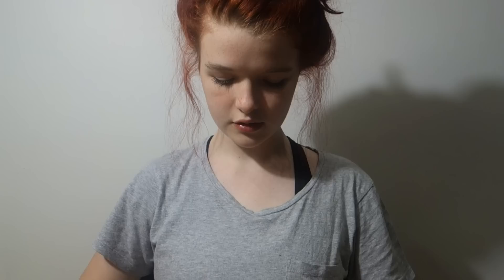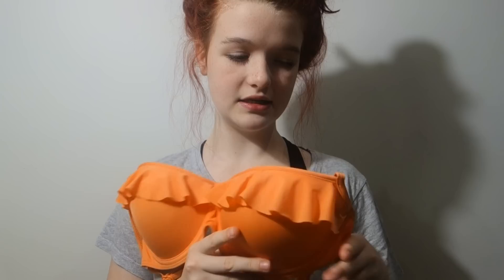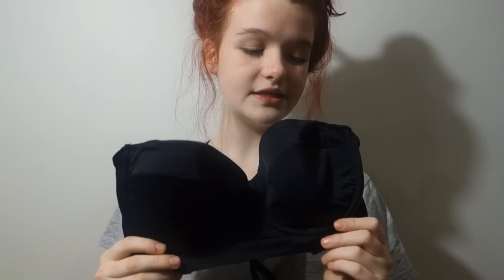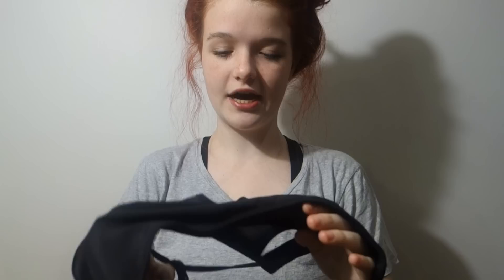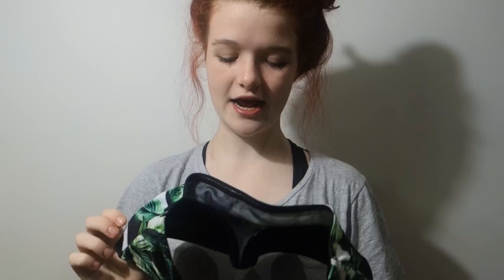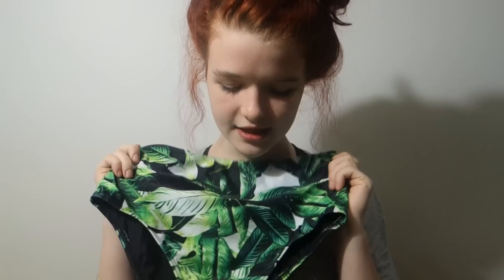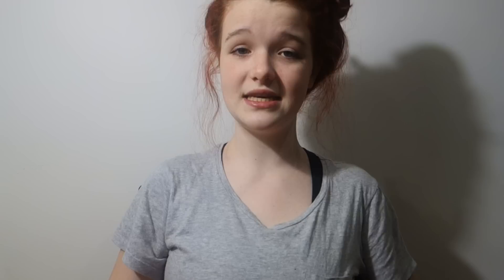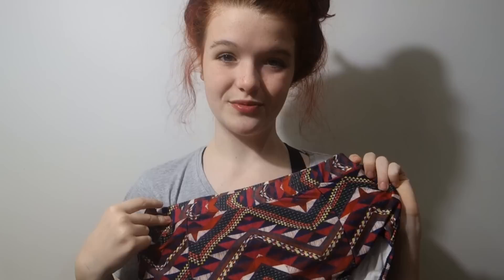Swimsuit Collection | 2014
hello my darlingsssss
long time no see!! here are all my swimsuits, conveniently uploading at the end of summer ;) love you lots, im xx